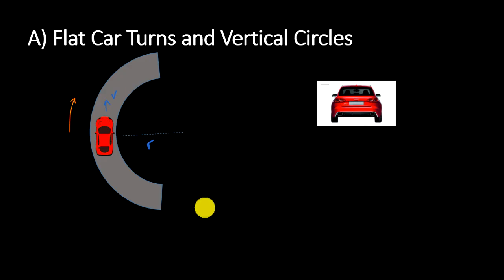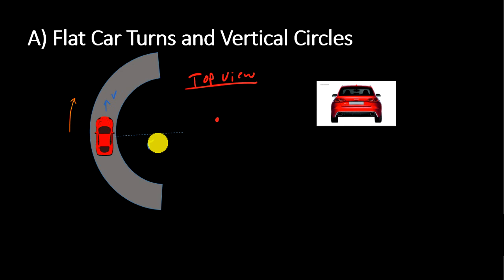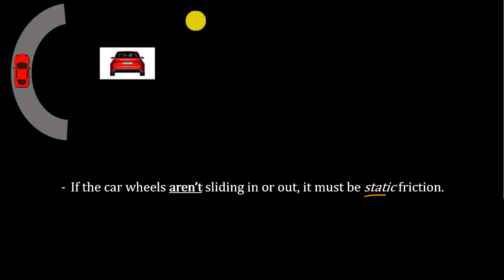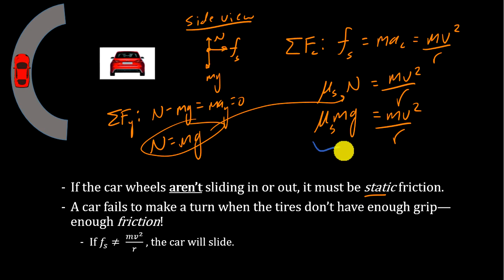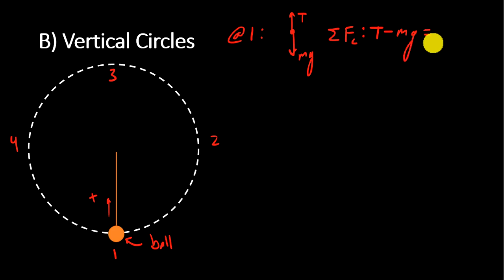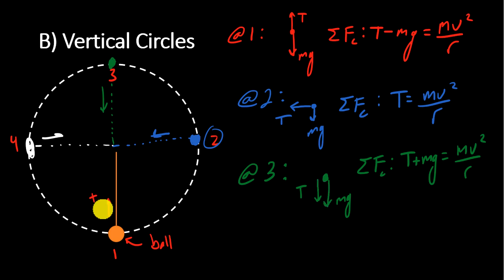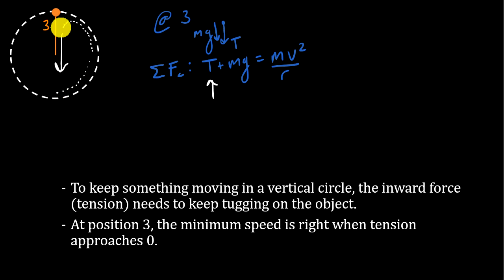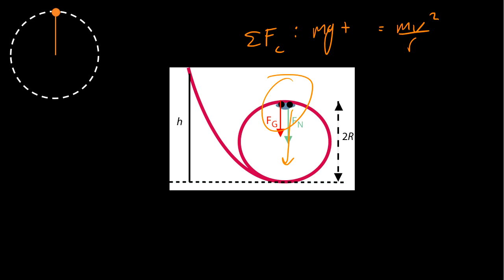OLD CM.3 Flat Car Turns and Vertical Circles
Two different examples of circular motion: unbanked car turns and objects moving in vertical circles.